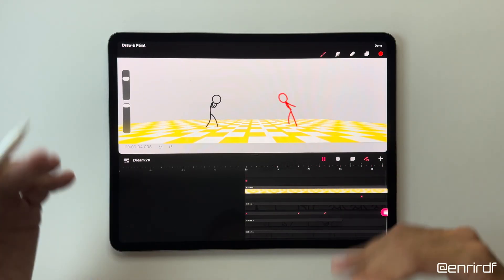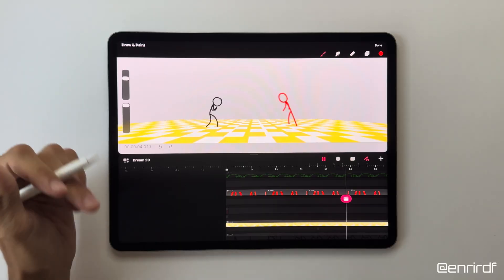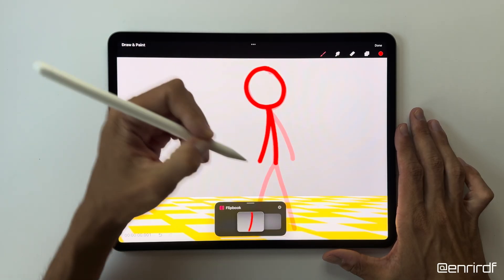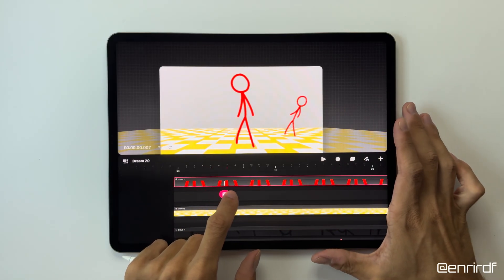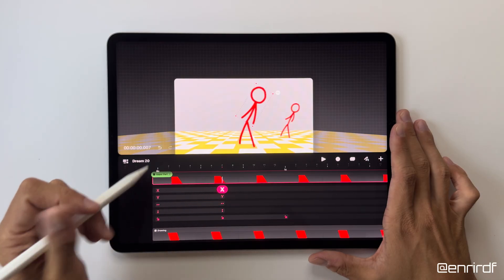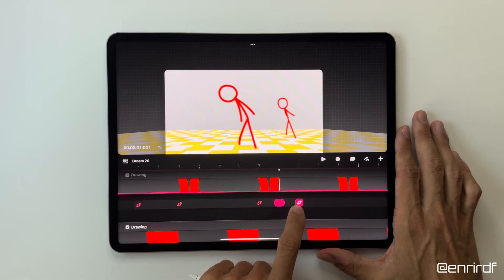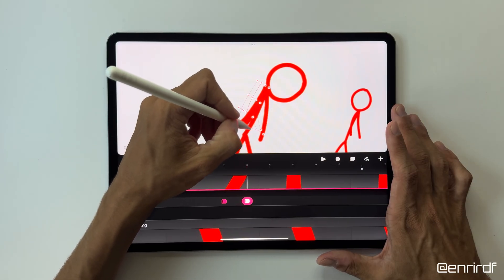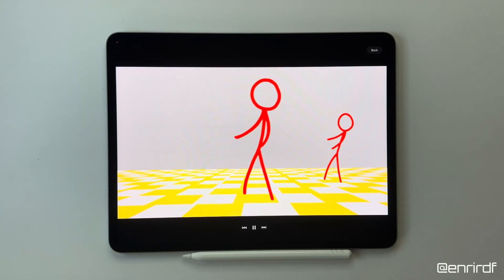Overlapping action animation tutorial on Procreate Dreams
Overlapping action animation tutorial on Procreatedreams by @enrirdf
Hello Dreamers 🌈I'm back, dreamers! In today's video, I want to talk to you about one of the fundamental principles of animation that makes our projects much more interesting. I'm talking about the Overlapping action system, which allows us to animate elements of our characters asynchronously. This is just a little appetiser; in the future, I'd like to explore the 12 principles of animation in more depth. What do you think?